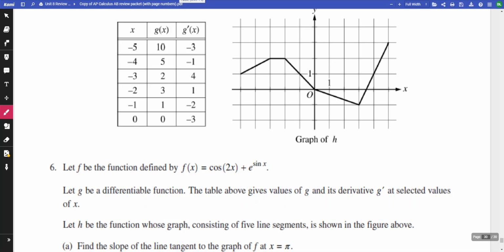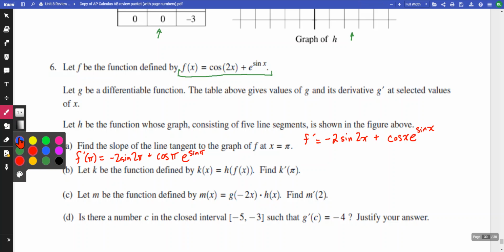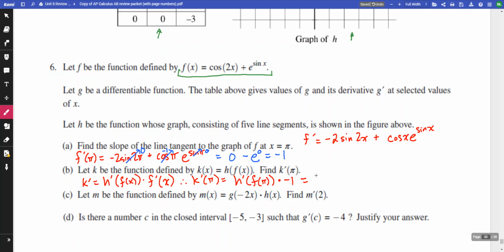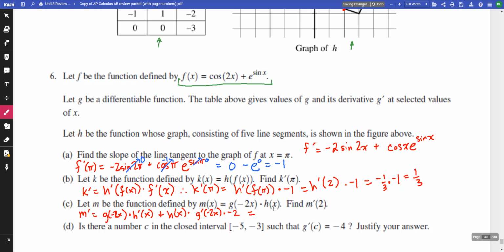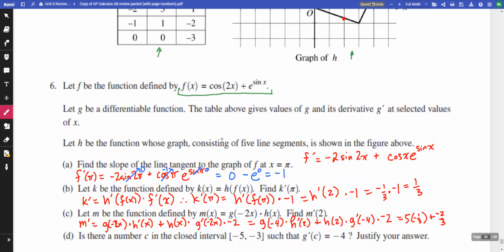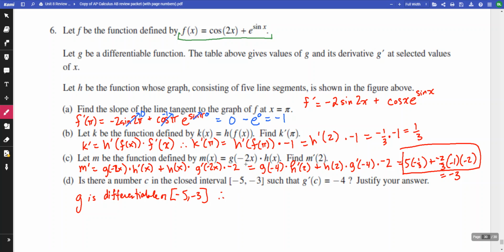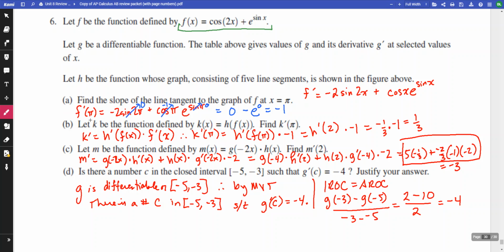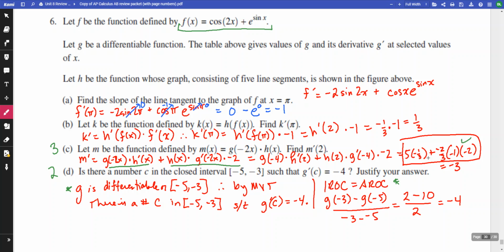AB 2017 FRQ6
discussing solution approaches and marks for AP FRQ 2017 #6